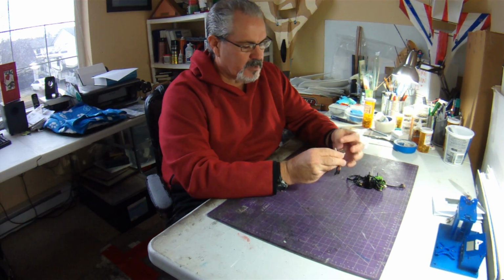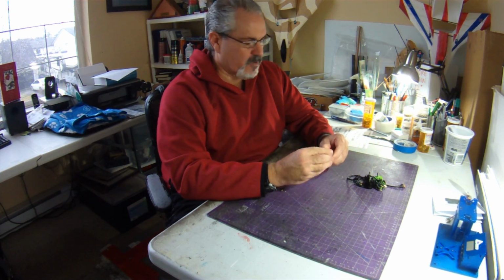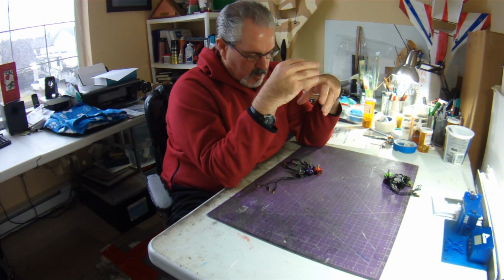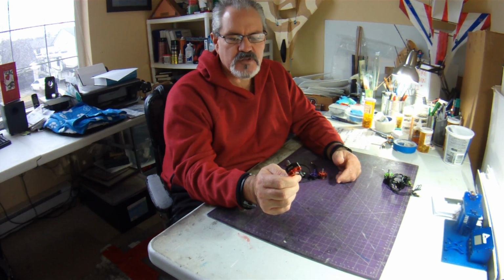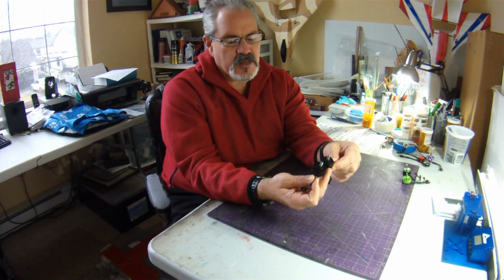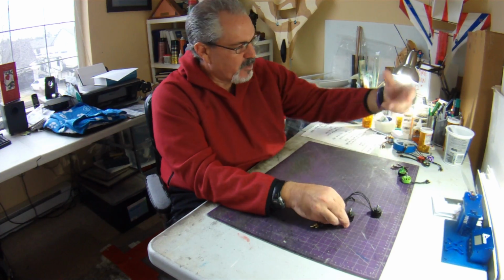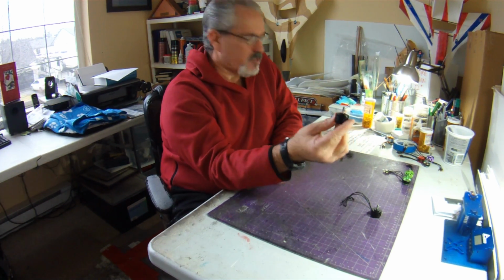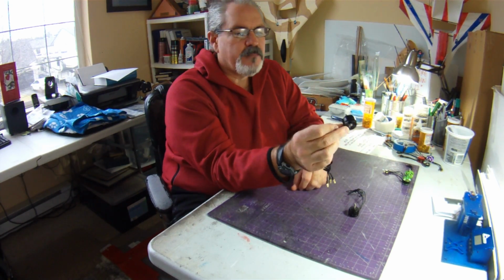"Table Talk" - Quad motors in park jets mid term review 19 Jan 2018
A Table Talk discussion giving my rankings and impressions of the eight quad racing motors I have field tested in park jets thus far since April 2017.

You will find more detail, links and information at this blog post as mentioned in the video

Cheers,

Scott